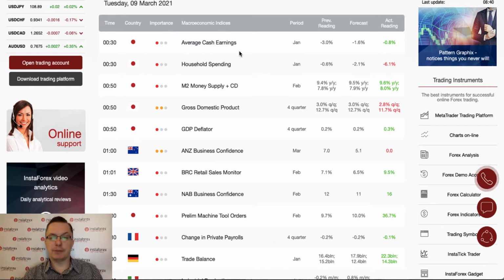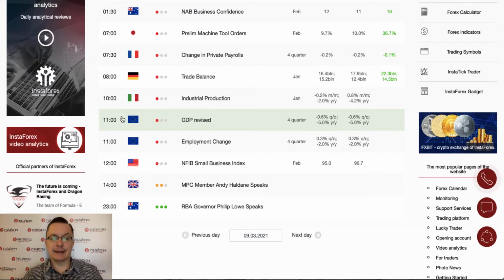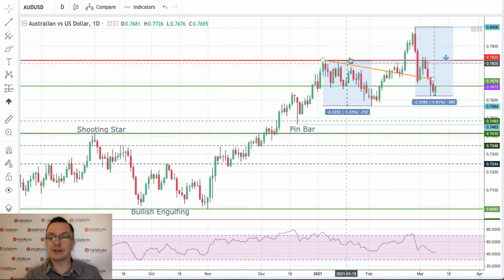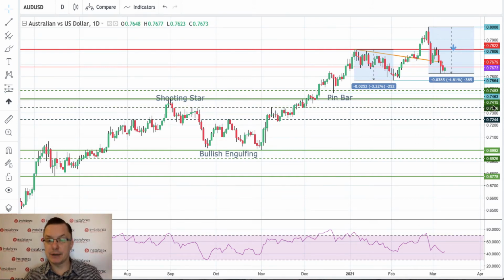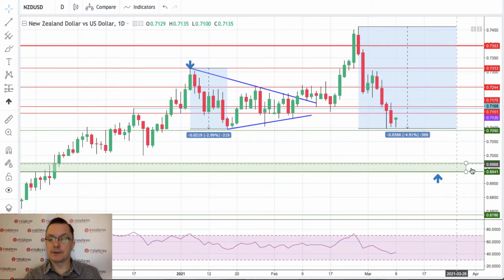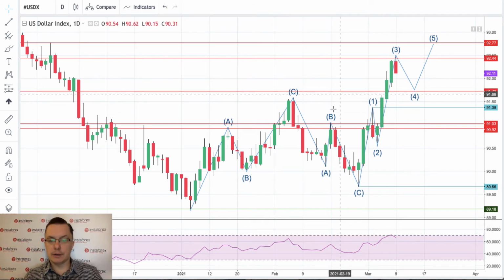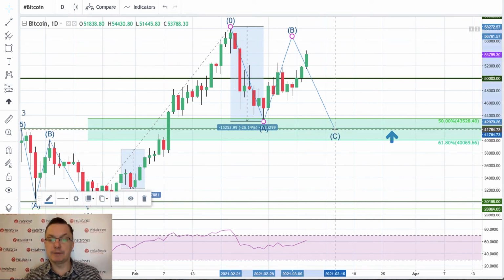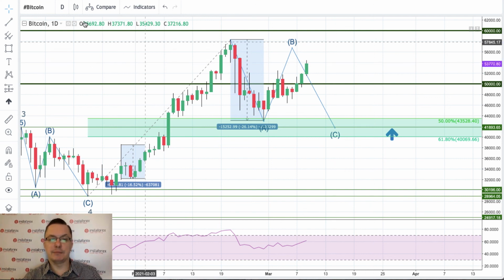Forex forecast 03/09/2021 on AUD/USD, NZD/USD, USDX and Bitcoin from Sebastian Seliga